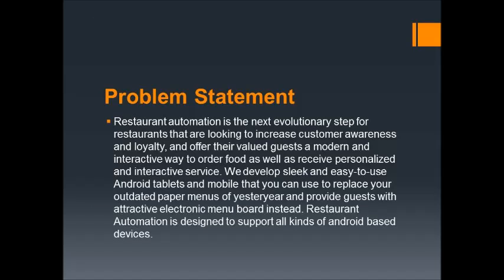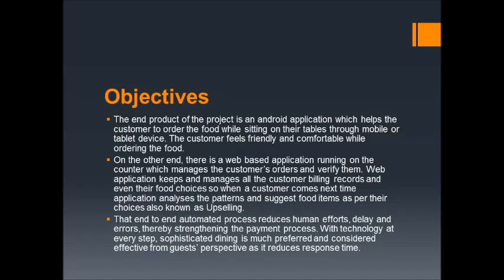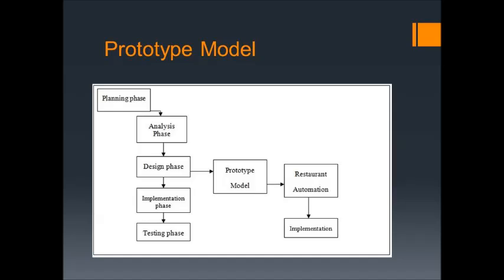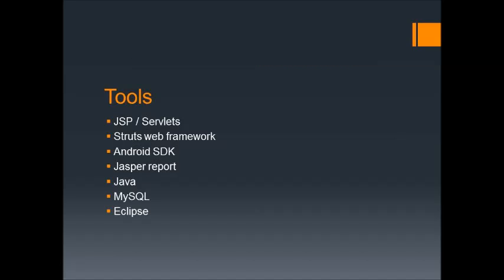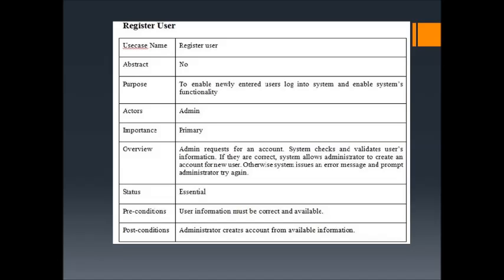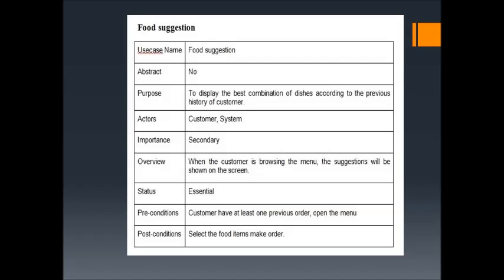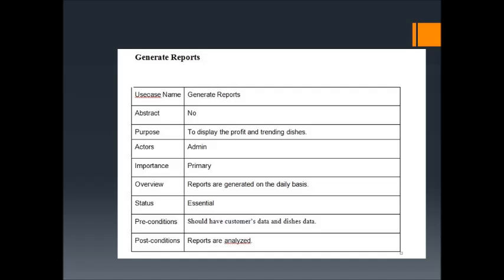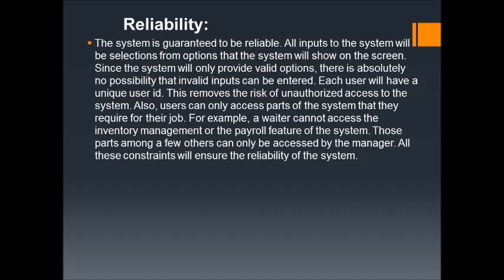Design and Analysis of Resturant Automation System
Design and Analysis of Restaurant Automation System.